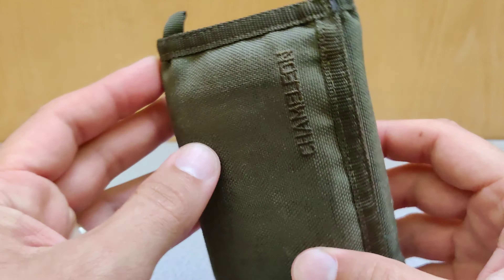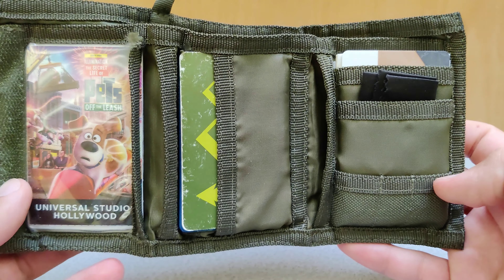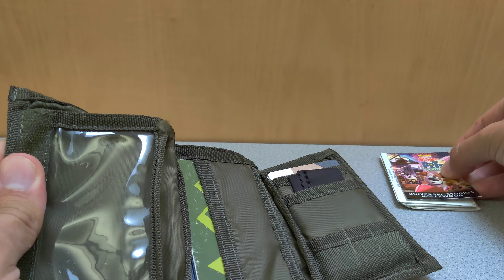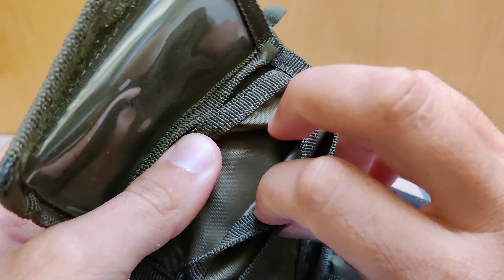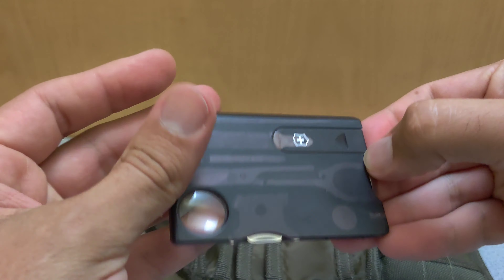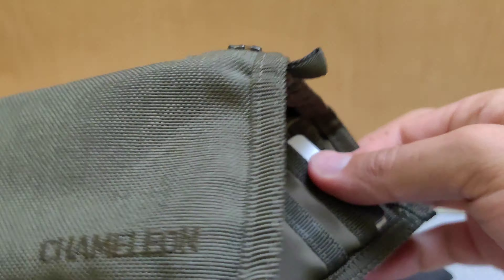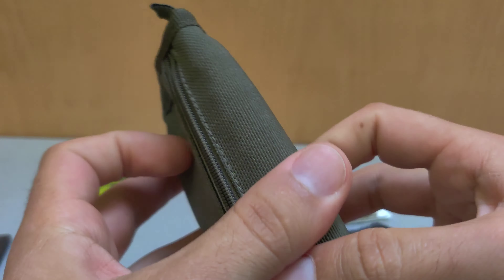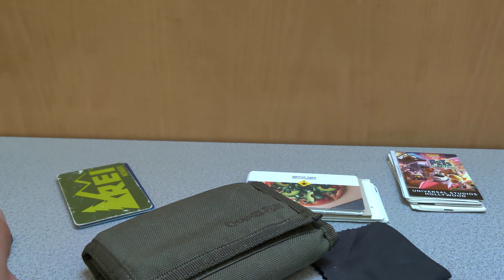Chameleon Velcro - Long Term Use Review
This is the perfect wallet for me! It's got everything I look for in a wallet and more.